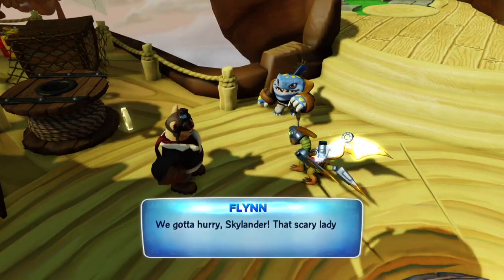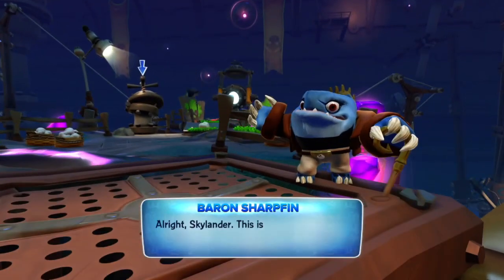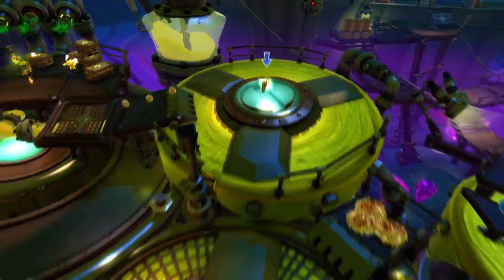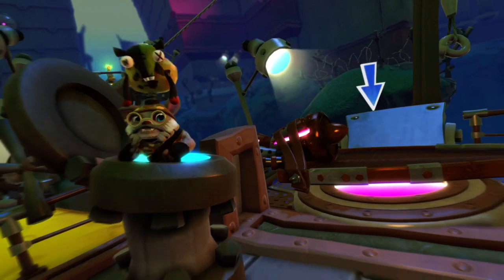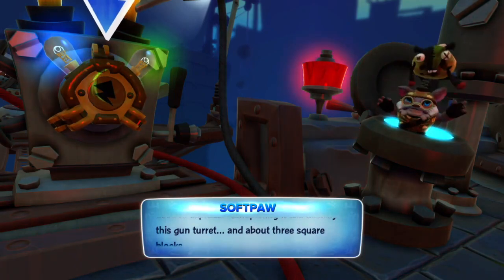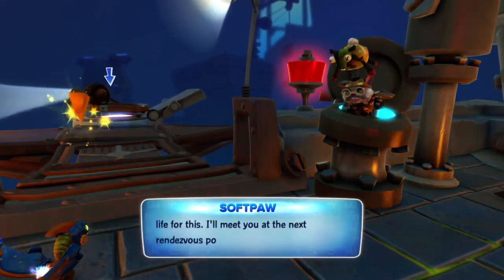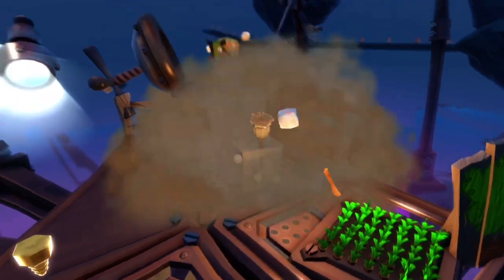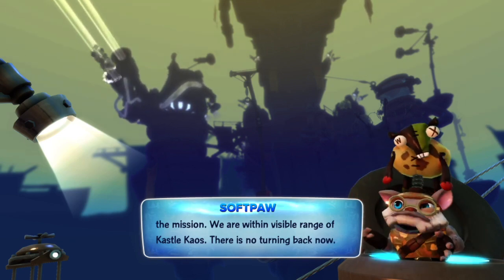Skylanders Swap Force - Part 15 [Skylanders 2024 Year of The Dragon]